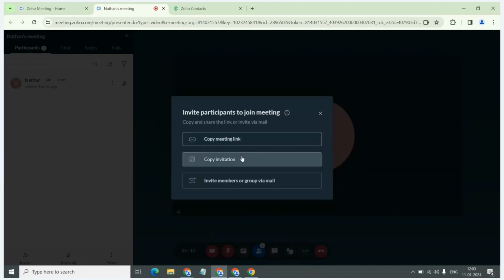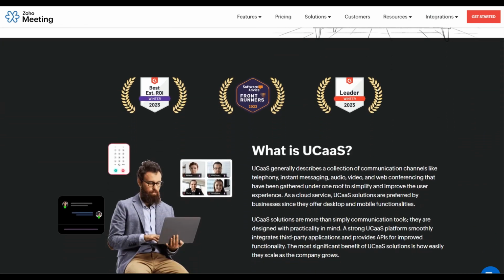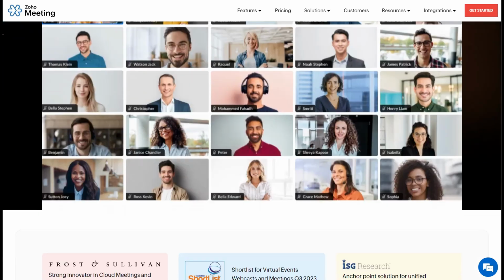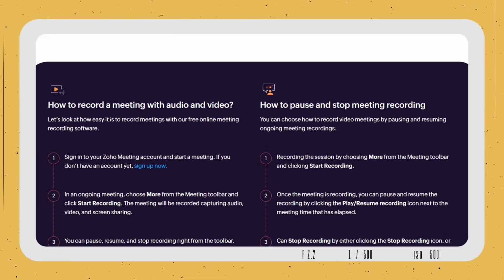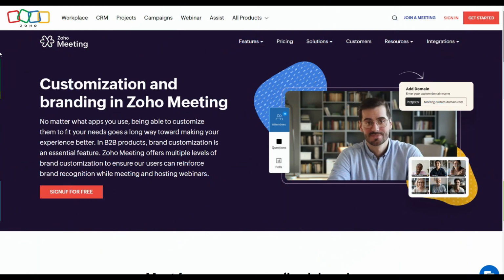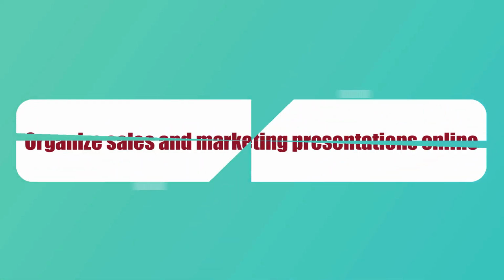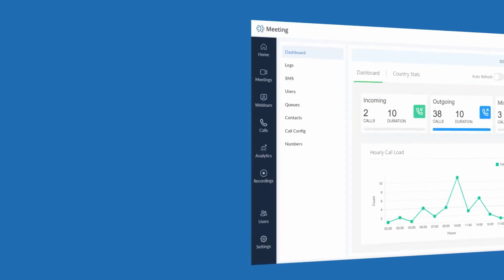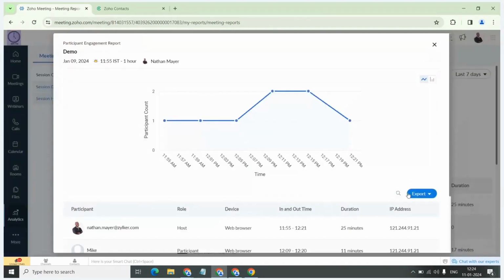ZOHO MEETING REVIEW 2025: IS IT THE BEST WEBINAR SOFTWARE FOR HOSTING VIRTUAL EVENTS?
Zoho Meeting is an online meeting software and webinar solution that offers a secure platform for holding virtual meetings, webinars, and video conferences, allowing for easy remote collaboration. It provides a user-friendly experience through features such as video conferencing, screen sharing, interactive web meeting tools, and the ability to record and share meetings for offline usage.

Zoho Meeting seamlessly connects with other Zoho products and important third-party services, giving users a consistent experience. Users commend the platform's user-friendliness, integration, and effectiveness for remote demos, team meetings, and webinars. Zoho Meeting offers mobile apps for iOS and Android smartphones, allowing users to join meetings and webinars while on the go, offering flexibility and accessibility for participants.

In conclusion, Zoho Meeting stands out as a dependable and secure online meeting platform that provides a variety of capabilities to promote successful collaboration and communication in virtual environments, making it an invaluable tool for enterprises and teams trying to improve their remote work experiences.